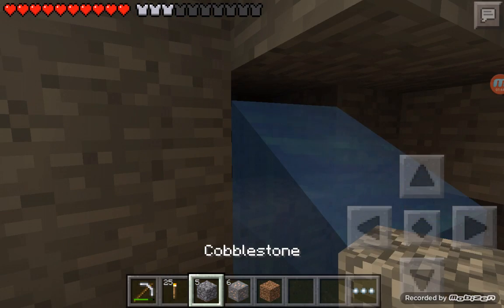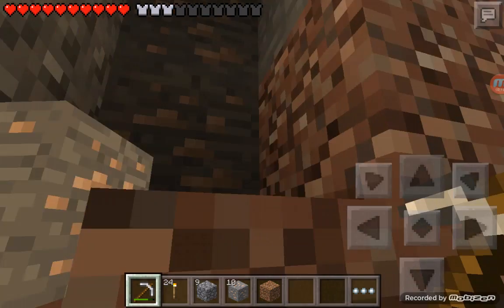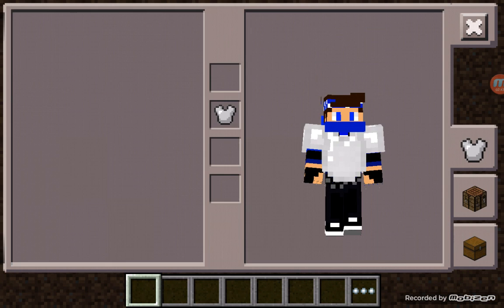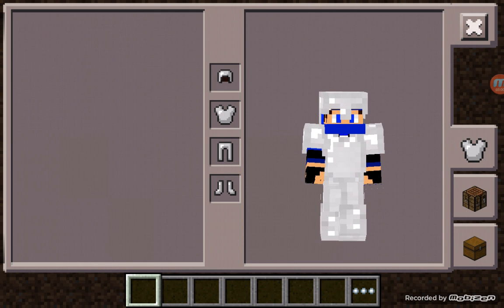"Mining" Mcpe ep.8